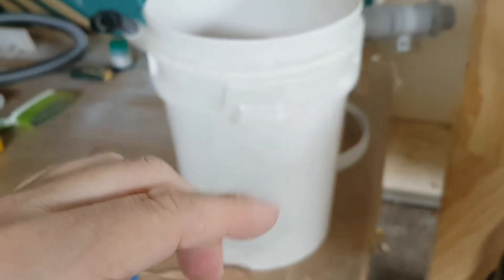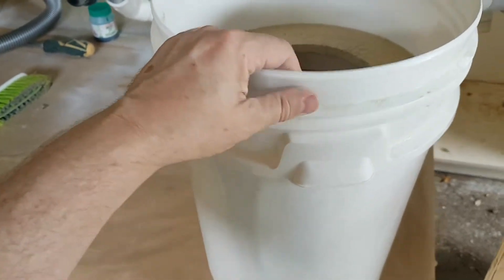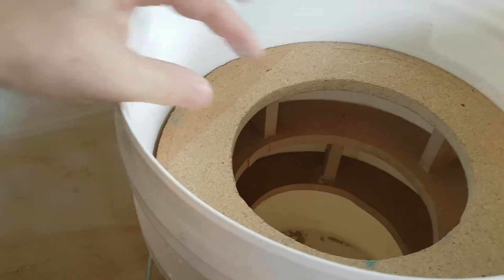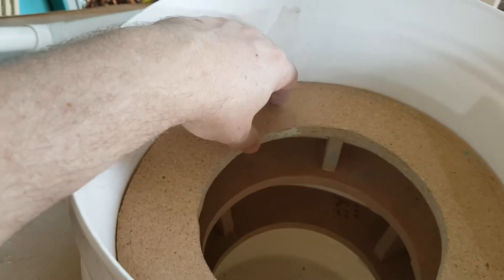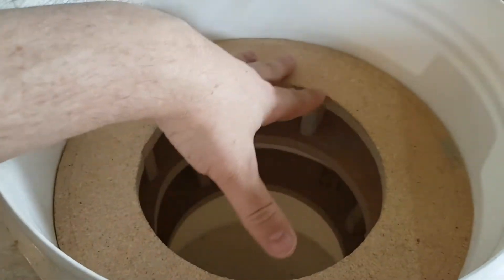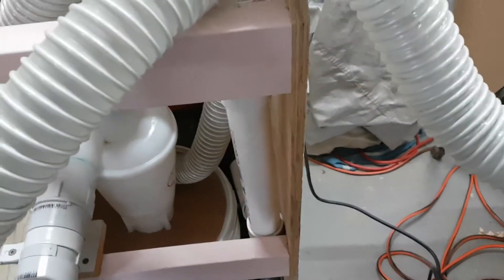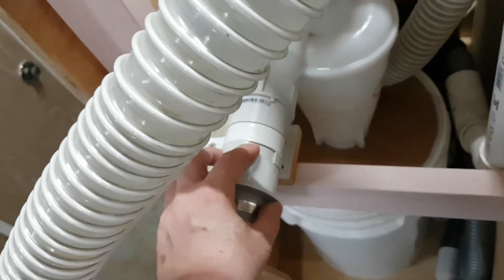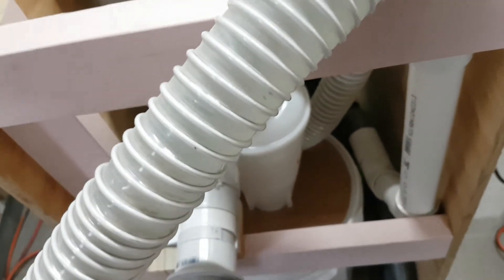Shop Vac 6. Bucket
Some improvements I made to my Shop Vac and cyclone cart.
Video 6 of 6 of of my Shop Vacuum mini cyclone build.

It encourages me to make more content for you.